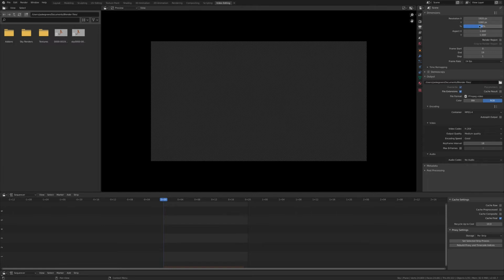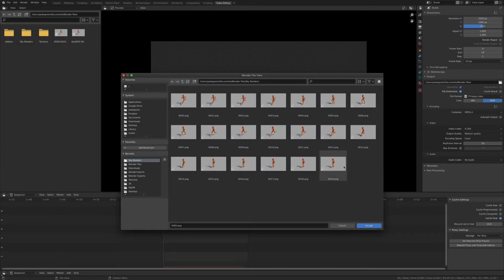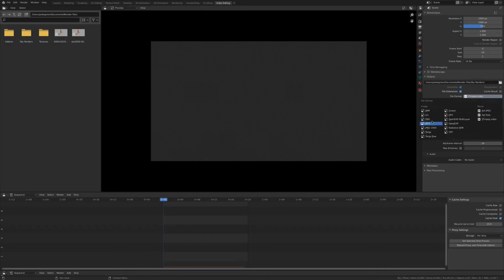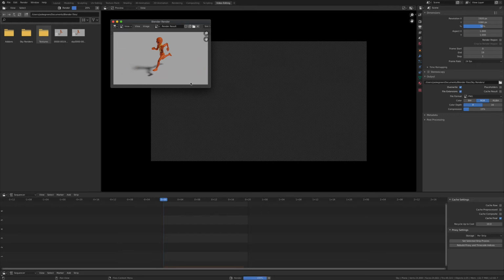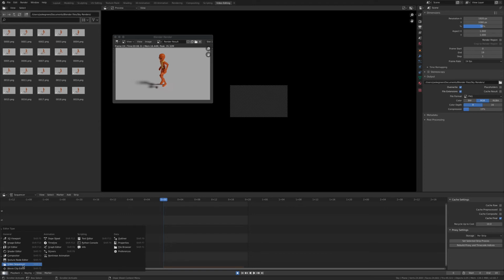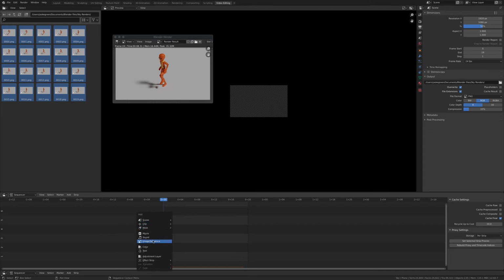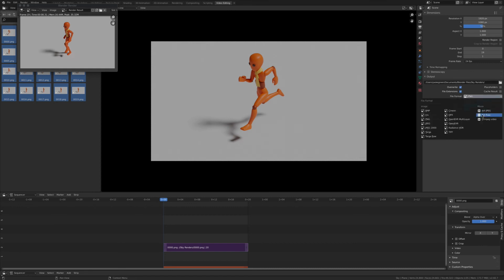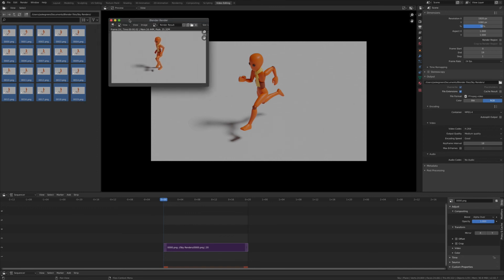Render Images to MP4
Render your Blender file as images then to MP4